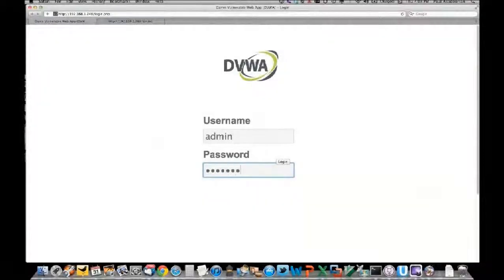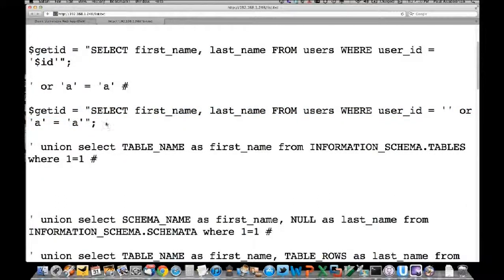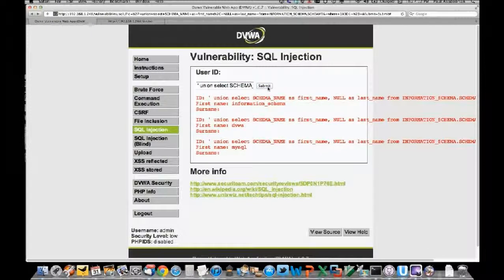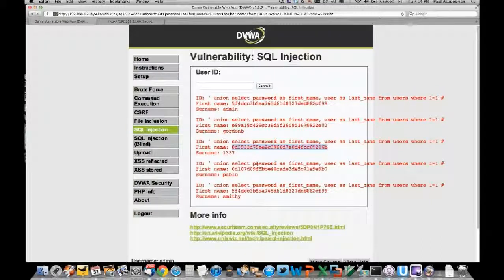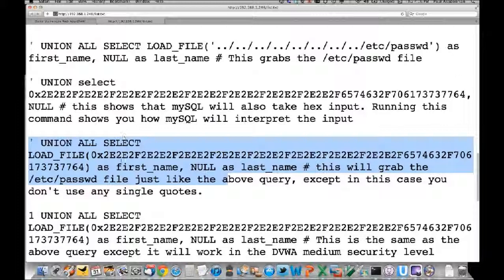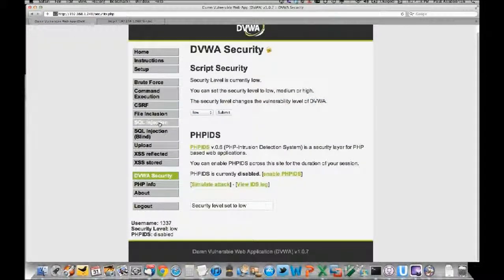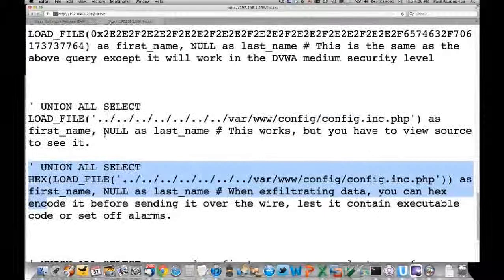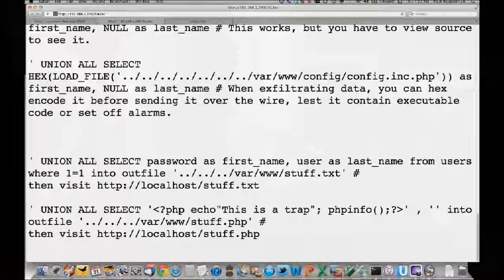SQL Injection Tutorial